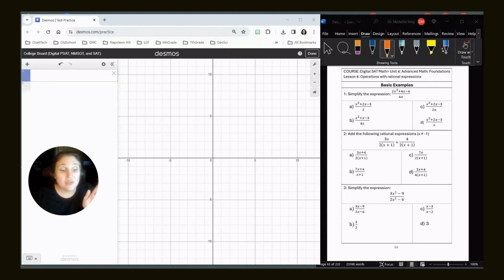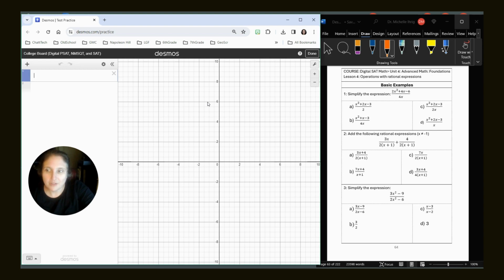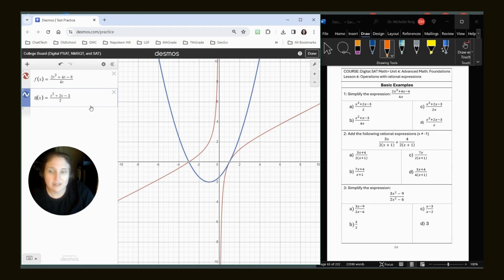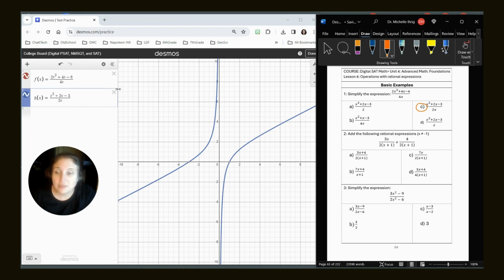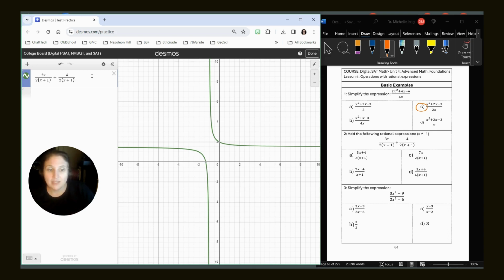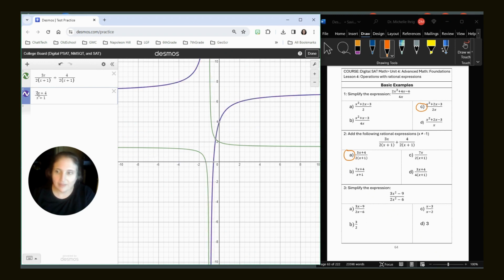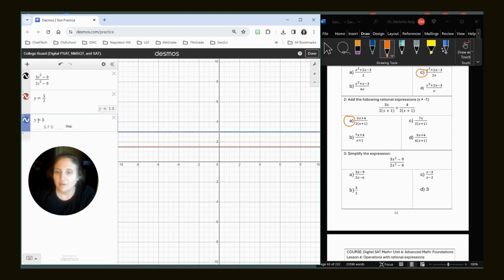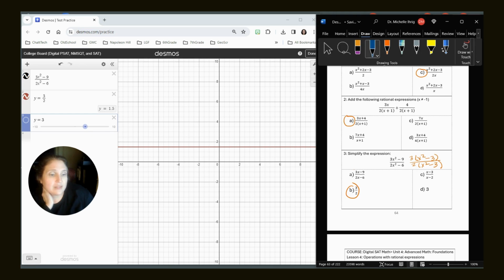SAT.4.4.Basic: Operations with Rational Expressions, page 64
____ ____ Buy the companion book on Amazon to follow along with the questions:

In this video, Doc Chelle shows how to use the Desmos calculator on PSAT/SAT-style math questions relating to Khan Academy's Unit 4 Lesson 4:  Operations with Rational Expressions BASIC Examples

Chapters:
00:00 Introduction
01:00 SAT.4.4.1
03:00 SAT.4.4.2
04:35 SAT.4.4.3